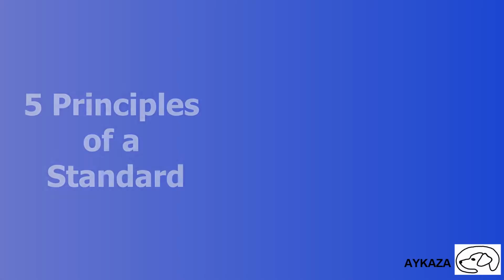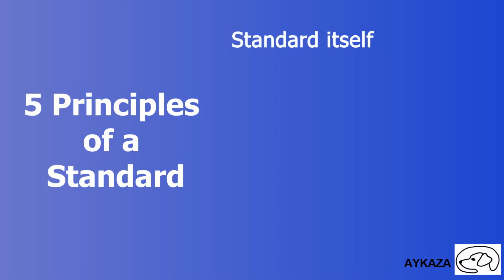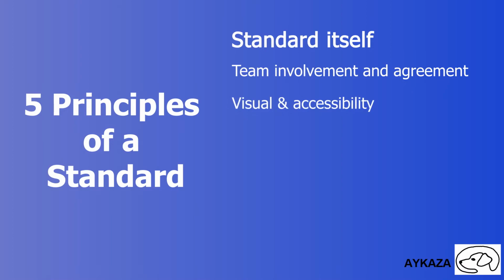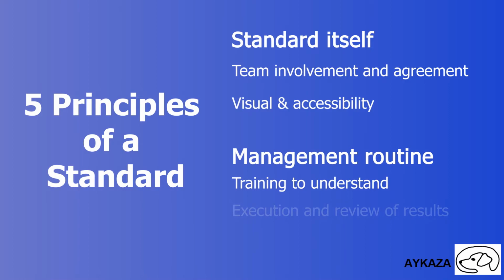Creating Operational Standards - Lean Six Sigma Tools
Use the standard to create a reliable understanding of operational excellence activities and execution of tasks.

Learn how to use and create your own Standard Tool from DMAIC, a very powerful project management tool from Six Sigma.

Aykaza teaches you a step by step process for how to use Standards and other structured problem-solving tools.

to learn more and sign up to receive more awesome tools.

Aykaza. Bill Woehr. William Woehr